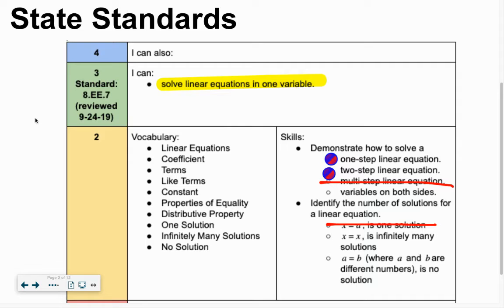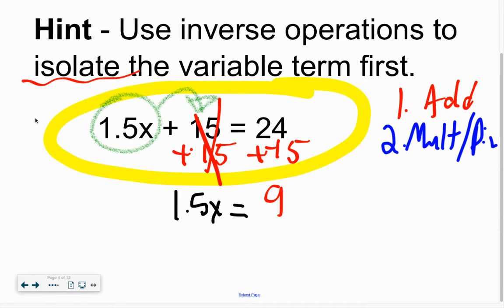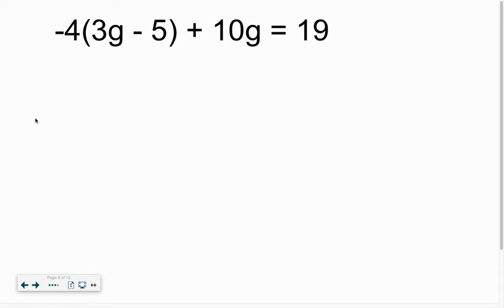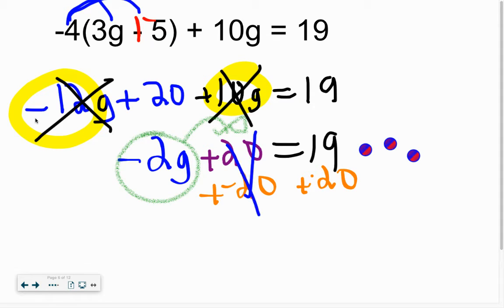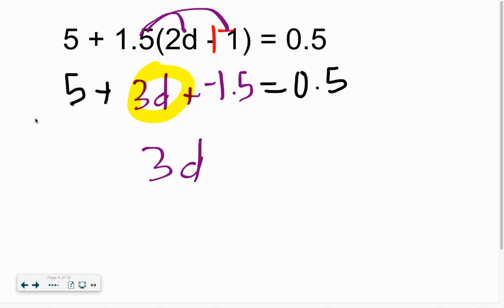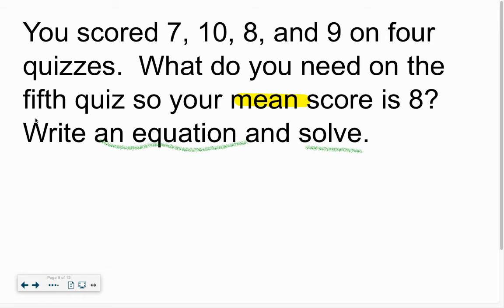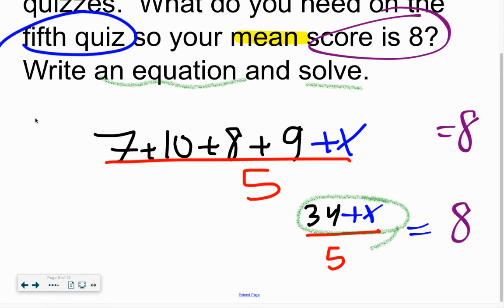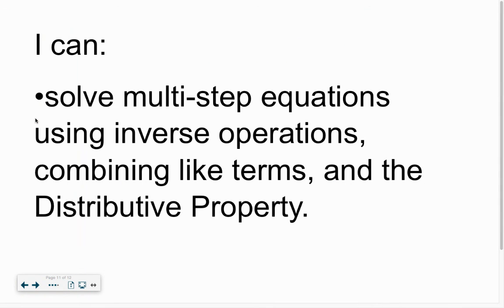1.2 Multi Step EQ DAY 2 Advanced Math 2020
Big Ideas Math (Advanced 7th Grade) Chapter 1 Lesson 2 DAY 2